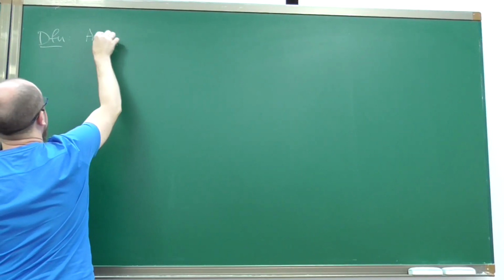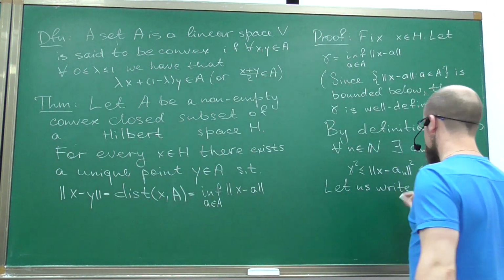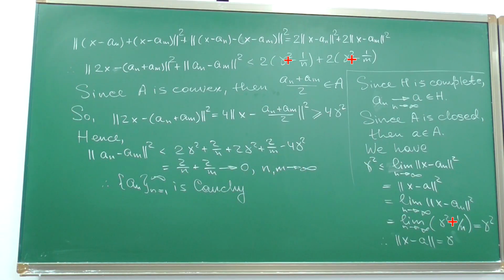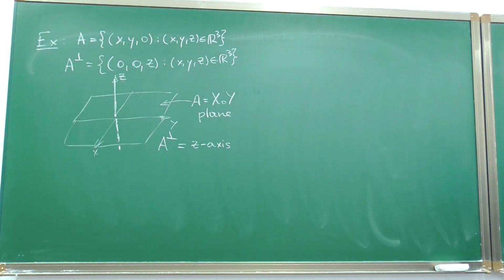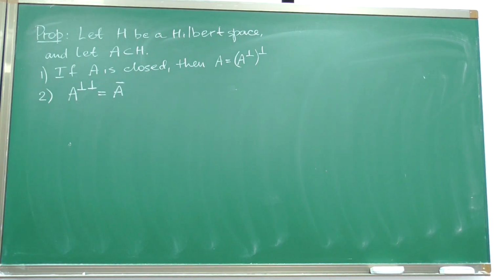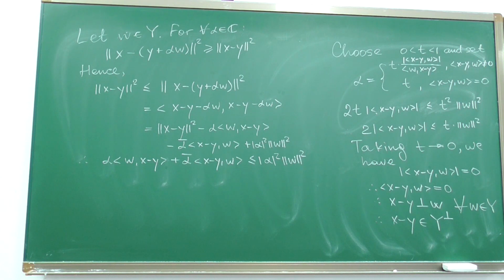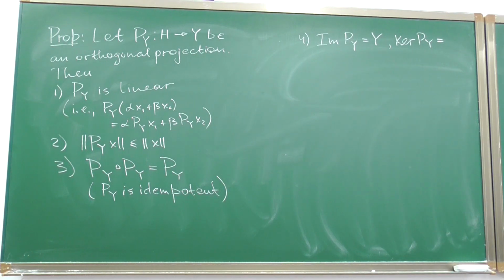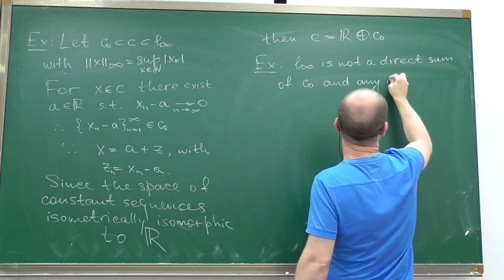Orthogonal complement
In this lecture we continue to study orthogonality in inner product spaces. First, we discuss the distance from a point to a set. Second, we define the notion of orthogonal complement, illustrate it with examples and state its several properties. Finally, we prove that every inner product space can be decomposed into the direct sum.

0:00 Introduction
0:26 Convex sets
2:01 Distance to a set
16:01 Orthogonal complement
18:43 Properties of orthogonal complement
21:55 Orthogonal decomposition
31:56 Orthogonal projection
35:56 Direct sum